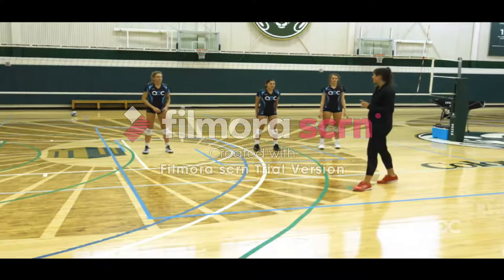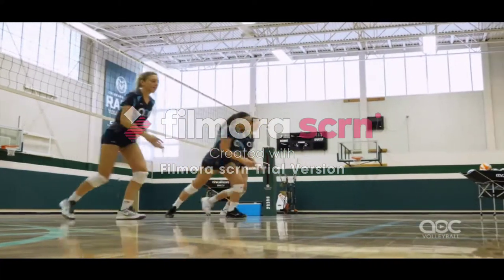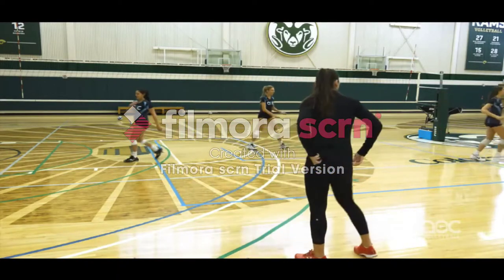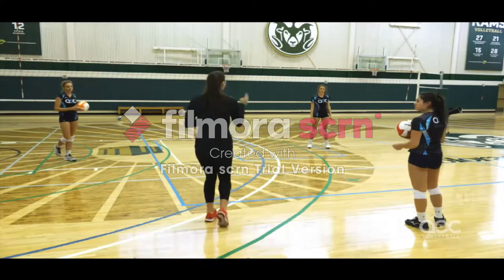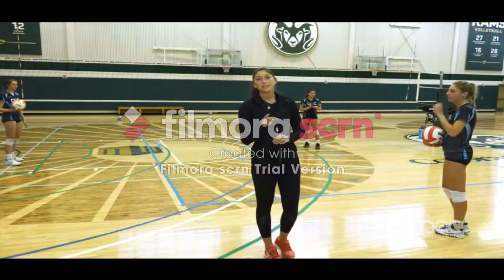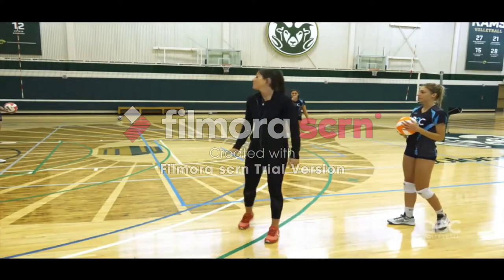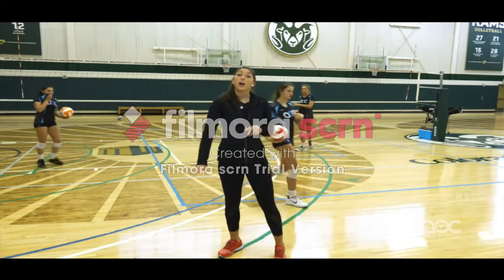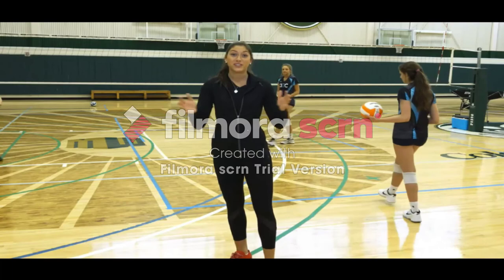Jump Setting Footwork